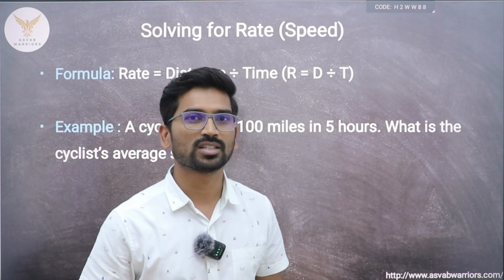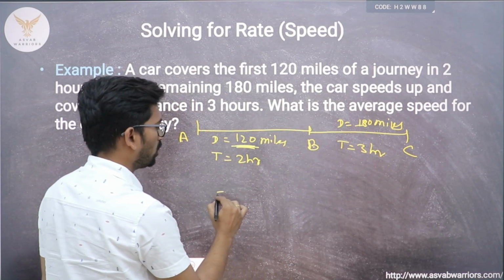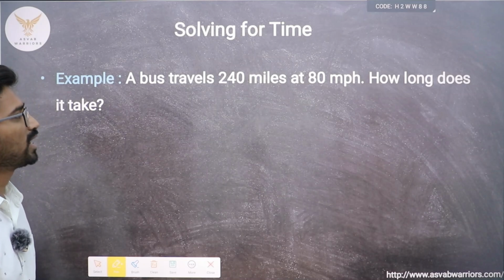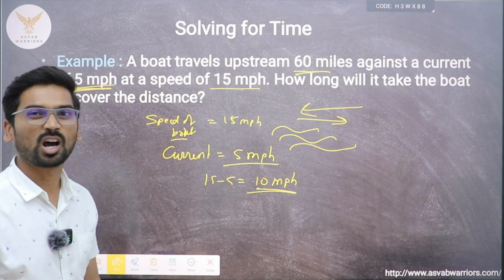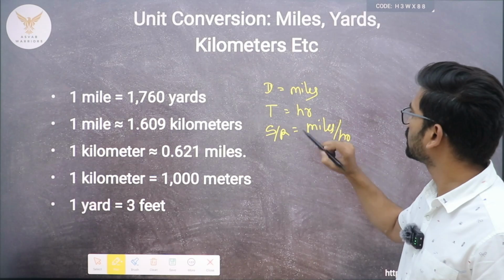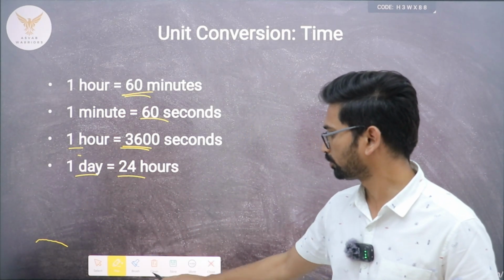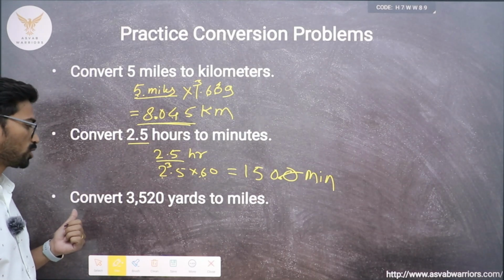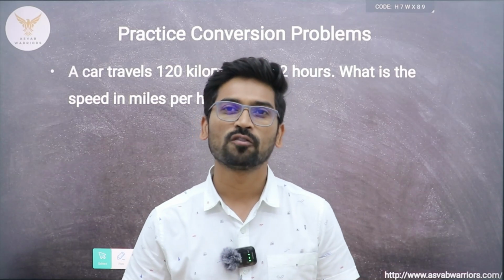ASVAB Distance Rate Time Part 2 | Arithmetic Reasoning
Do distance, rate, and time questions leave you feeling stuck or overwhelmed during ASVAB prep? Don’t worry, we’ve got you covered! In this in-depth video, we’ll help you master one of the most critical math topics tested on the ASVAB. Whether you're preparing to join the military or just brushing up on your math skills, this lesson is designed to simplify the most challenging aspects of these problems.

We’ll start by covering the basic concepts of distance, rate, and time using the formula:
Distance = Rate × Time (D = R × T)
From there, we’ll dive into real-world examples and word problems, explaining each step in a way that’s easy to understand and apply during the test.

🔑 Here’s what you’ll learn in this video:
1️⃣ Key Concepts Explained: Understanding the formula and its variations (Rate = Distance ÷ Time, Time = Distance ÷ Rate).
2️⃣ Breaking Down Word Problems: How to interpret and solve tricky ASVAB questions.
3️⃣ Problem-Solving Strategies: Step-by-step methods for efficient and accurate calculations.
4️⃣ Time-Saving Tips: Learn shortcuts and techniques to solve problems faster during the test.
5️⃣ Practice Makes Perfect: Follow along with detailed example problems and solutions to build your confidence.

💪 Whether you’re calculating:

How far someone can travel at a given speed in a certain amount of time,
The time it takes to reach a destination, or
The speed needed to cover a distance...
You’ll have all the tools to tackle these questions with ease!

✨ Why This Video is Perfect for You:
This video is specifically tailored to the ASVAB test format, with examples that mirror the types of questions you’ll encounter. It’s ideal for both beginners and those looking to refine their skills.

💡 Tips to Succeed:

Watch the video all the way through for maximum benefit.
Pause and practice with the examples to ensure you’re grasping the concepts.
📚 Bonus: Stick around until the end for a quick review of everything covered and additional practice problems to test your knowledge!

🔔 Don’t forget to:
✔️ Share it with fellow ASVAB aspirants.